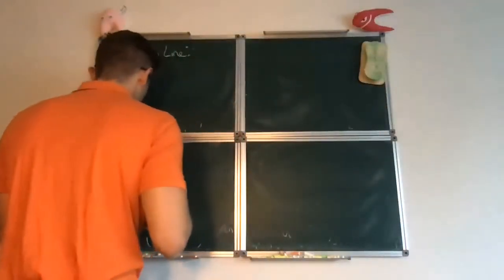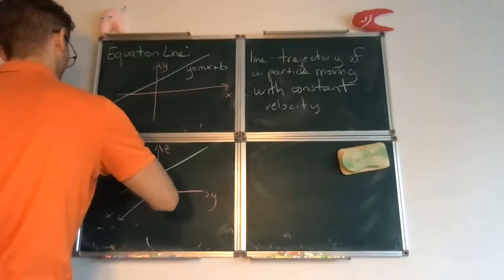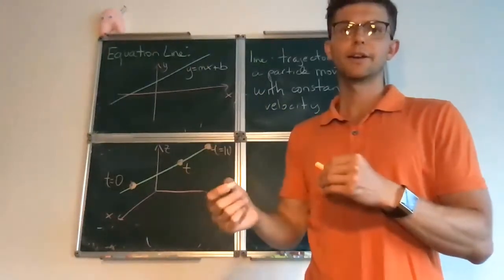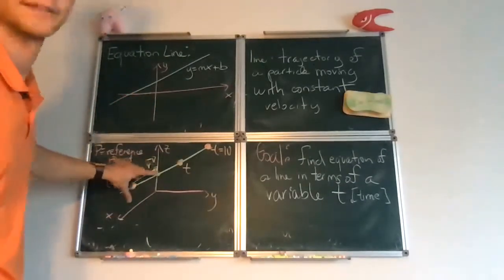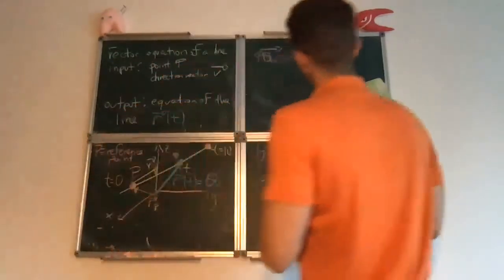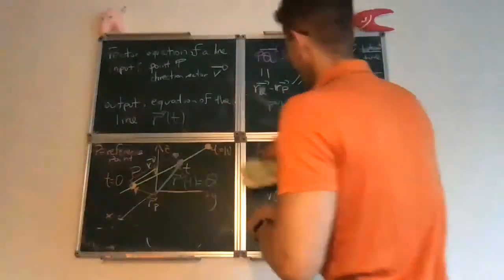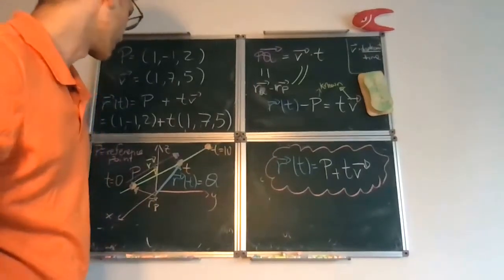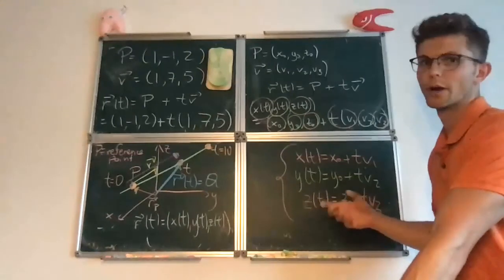Vector Equation of a Line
The vector equation of a line is derived. This corresponds to page 1 on the pdf